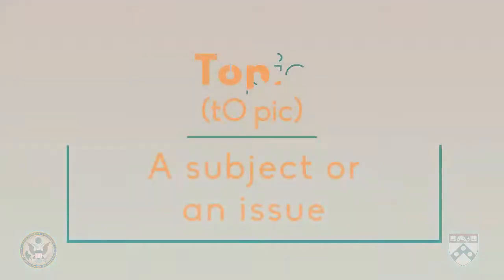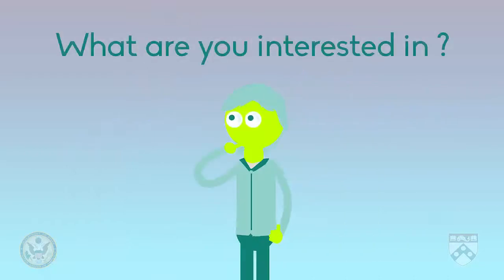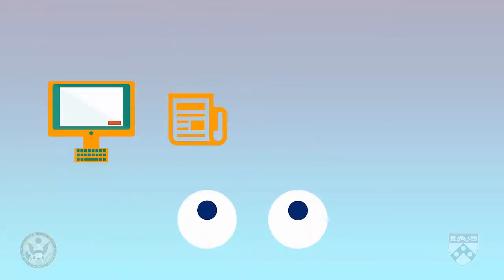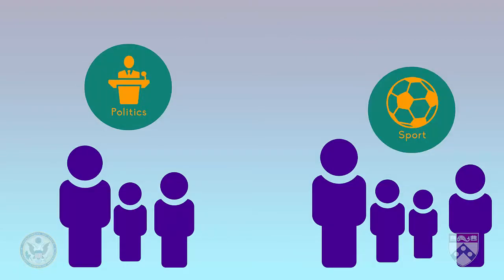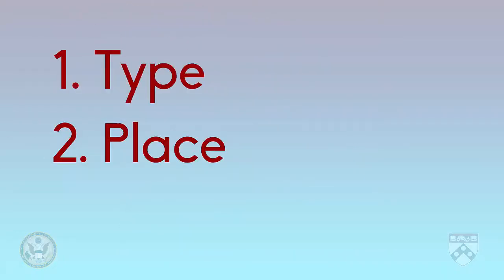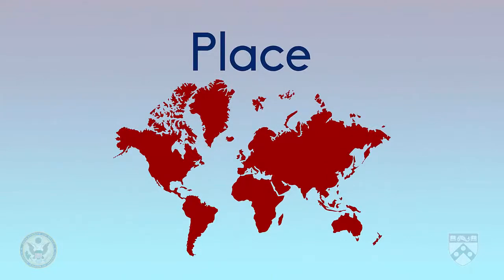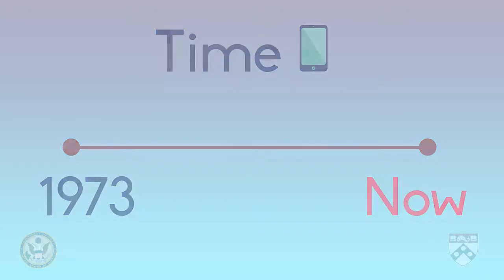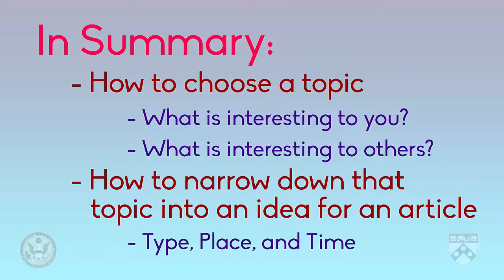Module 4 Choosing a Topic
In this video, we'll look at choosing a topic and turning it into an idea.